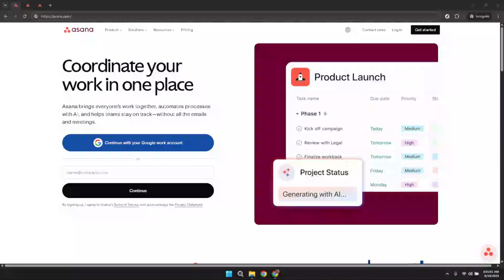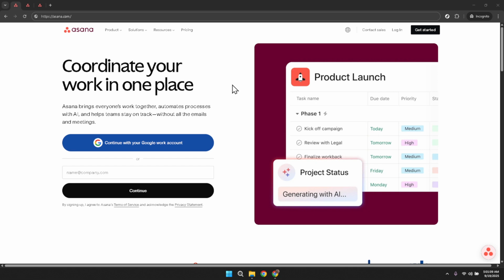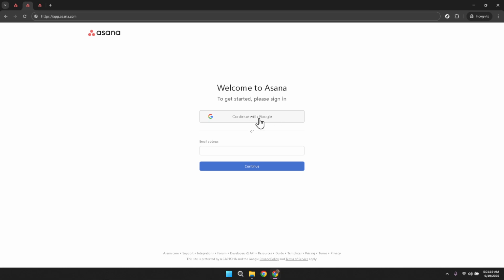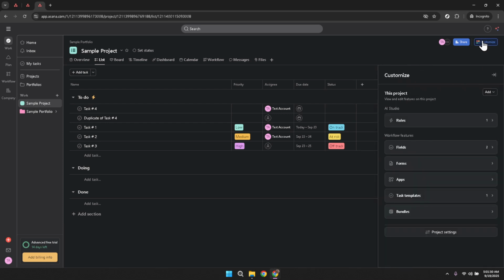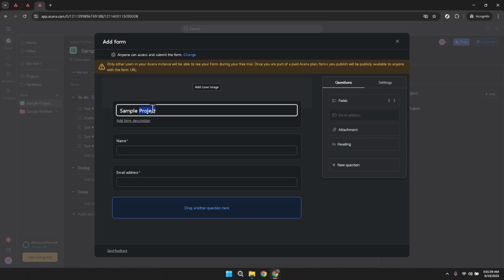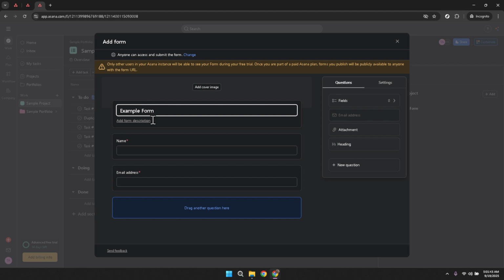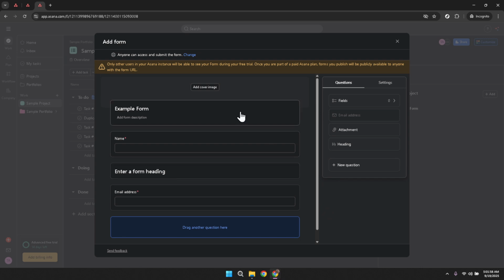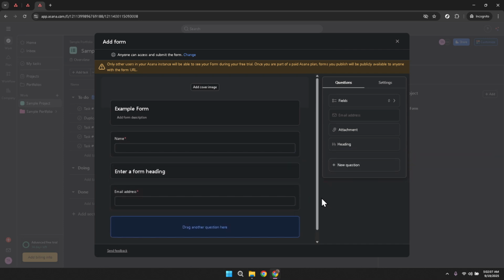How To Use Asana Forms [2025 Guide]